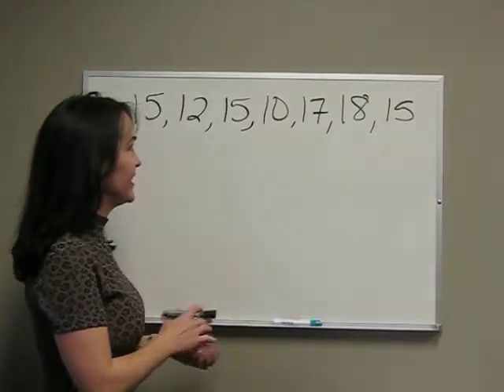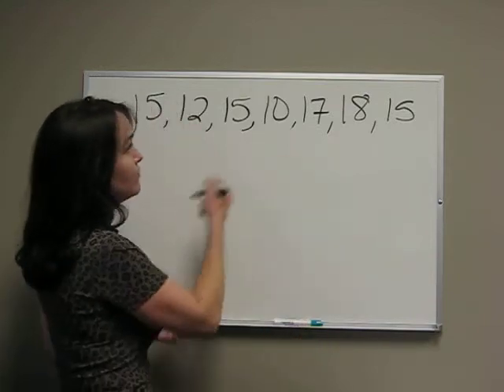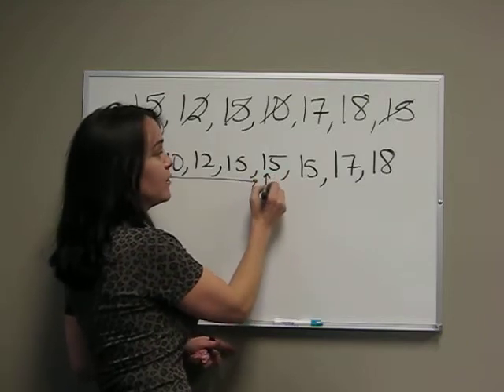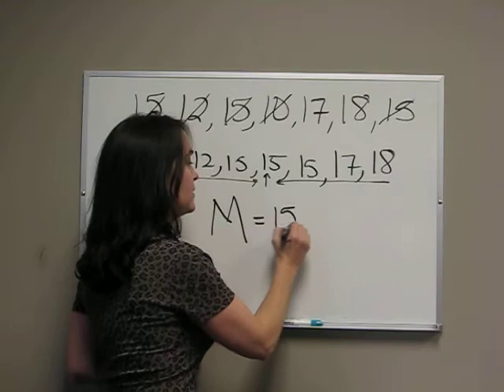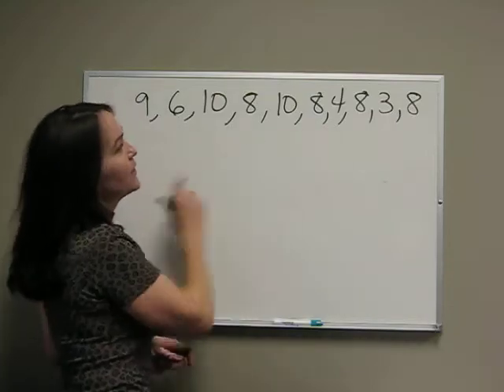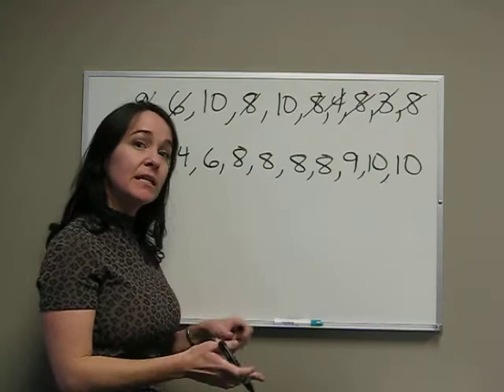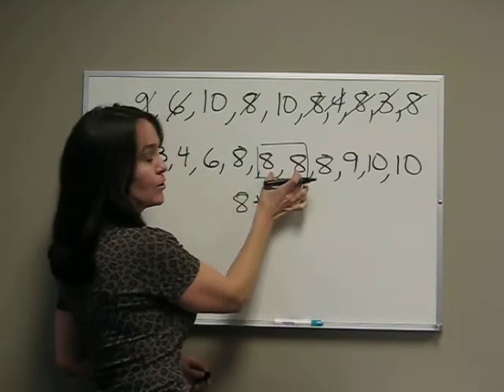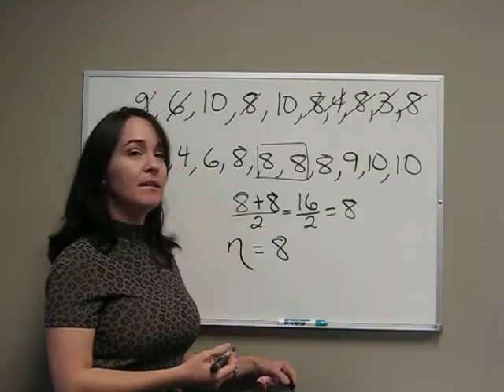median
Describes the calculations for the sample and population median